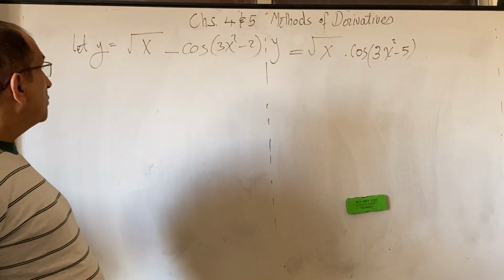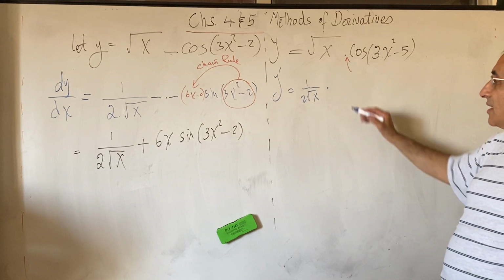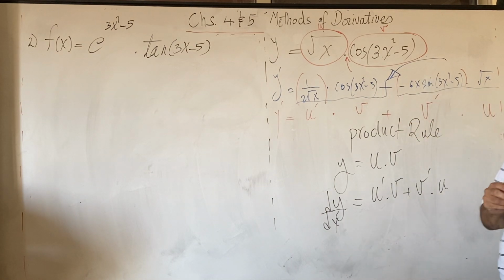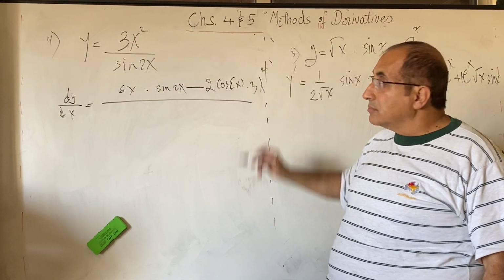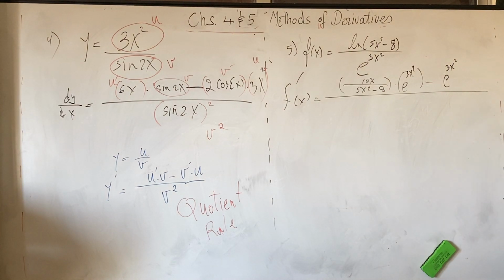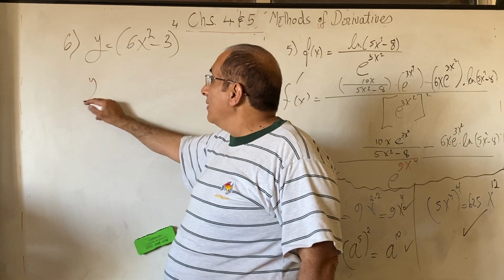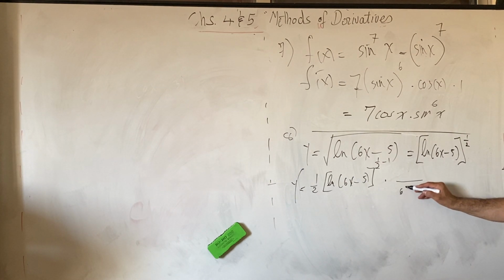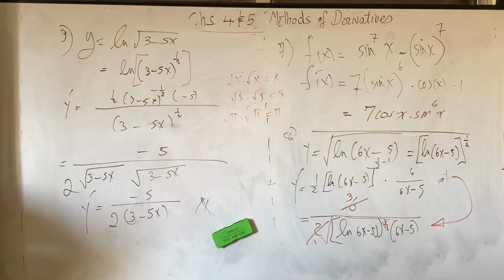Methods of Derivatives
Using power rule, chain rule, product rule and quotient rule.